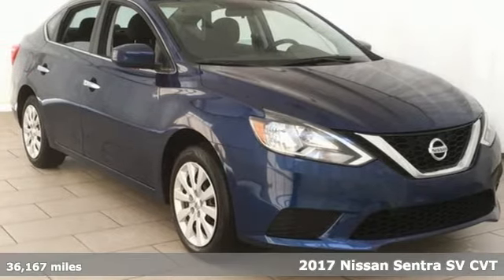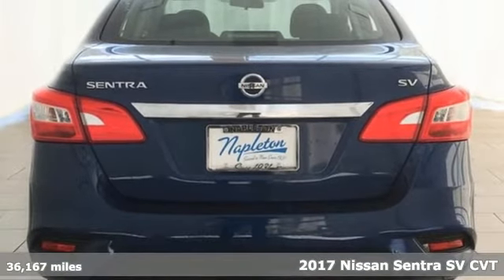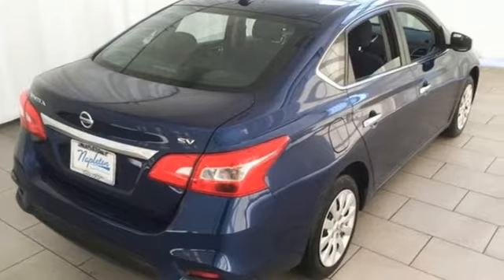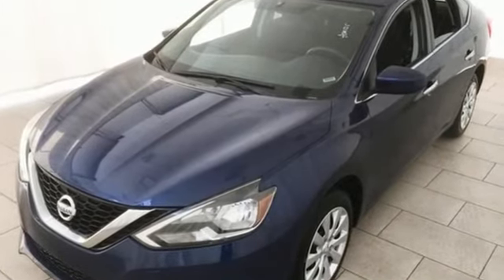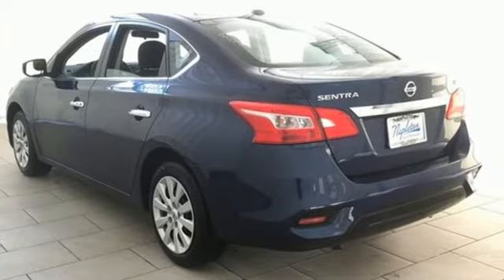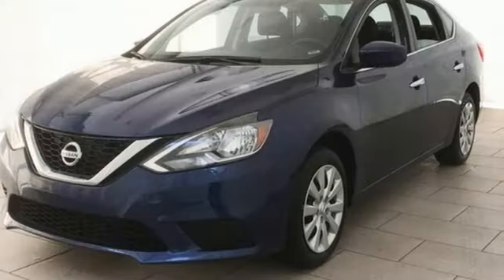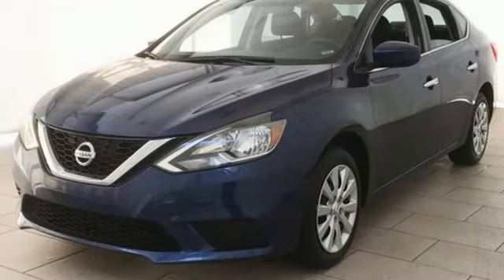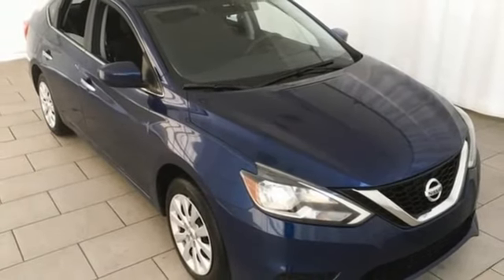Used 2017 Nissan Sentra Lansing IL Orland Park, IL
Year: 2017
Make: Nissan
Model: Sentra
Trim: SV
Engine: 1.8L 4-Cylinder DOHC 16V
Transmission: CVT with Xtronic
Color: Blue
Interior: charcoal
Mileage: 36167
Stock #: PBL5416
VIN: 3N1AB7AP2HY398304
Deep Blue Pearl 2017 Nissan Sentra CARFAX One-Owner. CVT with Xtronic, charcoal Cloth.brbrRecent Arrival! Clean CARFAX. KBB Fair Market Range High: $13,524 29/37 City/Highway MPGbrbrFor your peace of mind, we have included over 35+ photos, for you to judge the condition yourself. As you do your comparison shopping, you will see Napleton River Oaks Honda offers some of the best values in the market. We will provide you a Carfax, Comprehensive Vehicle Inspection, and a market report on how we arrived at the price. 17220 Torrence Ave Lansing, Ill 60438. Serving the Greater Chicago, Il Area. Out of town buyer's free pick-up at the airport. We can help arrange delivery right to your front door too! Plus tax, title, license, and Napleton certification fees.

Address:
17220 Torrence Ave